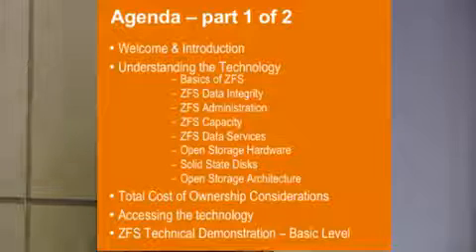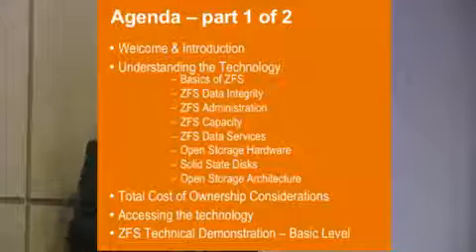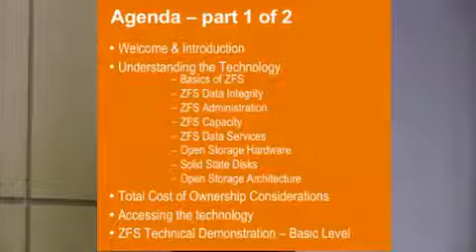ZFS Discovery Day: Introduction by Graham Scattergood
An introduction to the technology and uses of Sun's ZFS file system.